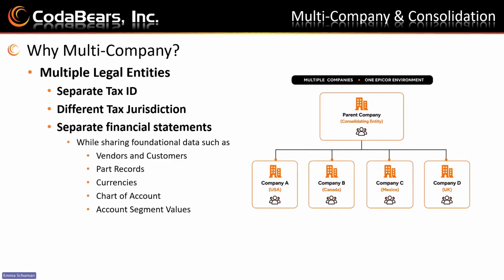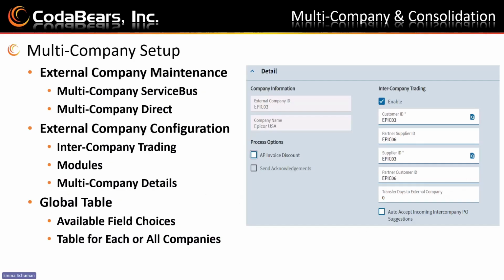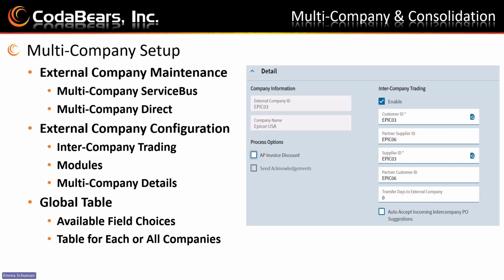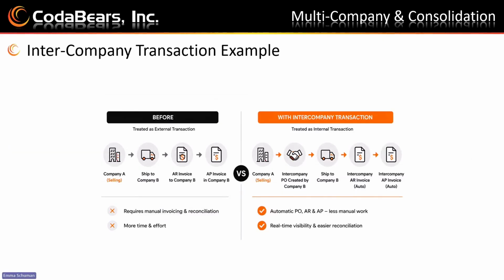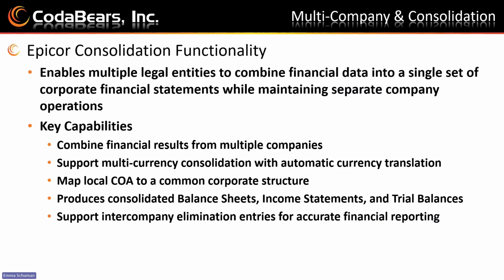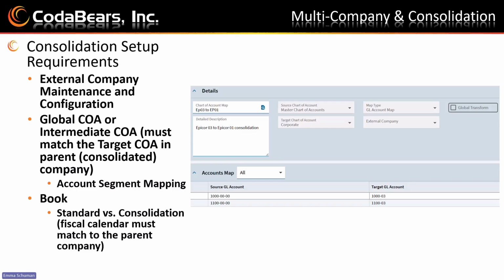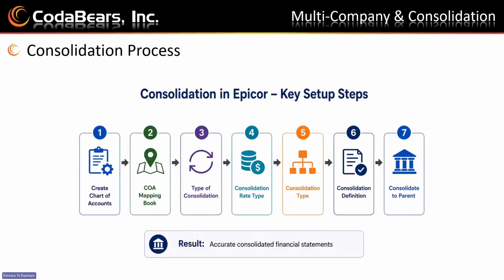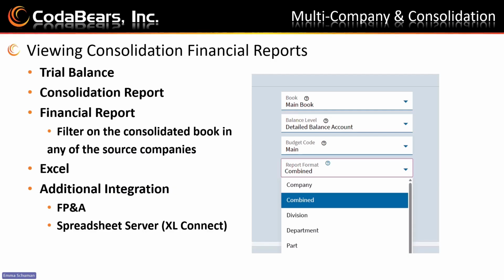7/17/26 EMUG: Multi Company Consolidations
Managing multiple companies, divisions, or legal entities can become increasingly complex as an organization grows. In this EMUG session, we explore Multi-Company and Company Consolidation strategies designed to improve financial visibility, control, and reporting across the enterprise.

The discussion looks at how organizations can centralize financial information while managing the complexities of intercompany transactions and consolidated reporting.

You'll learn about:

Multi-Company ERP environments
Company Consolidation functionality
Managing intercompany activities
Centralizing financial information
Consolidated financial reporting
Improving visibility across multiple entities
Best practices for organizations managing multiple companies

Whether your organization is expanding, acquiring new businesses, or managing multiple operating entities, this session offers practical guidance for building a more connected financial environment.

📺 Watch now to learn how multi-company ERP strategies can improve visibility, control, and decision-making.